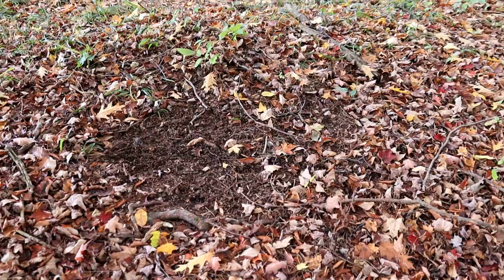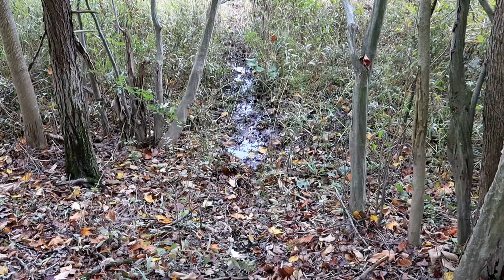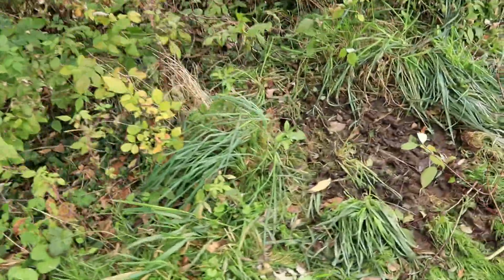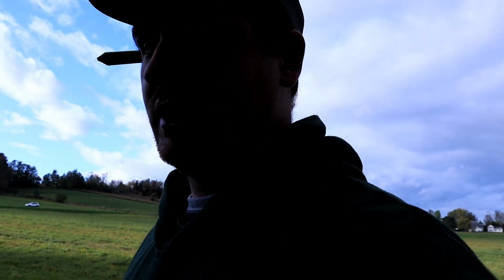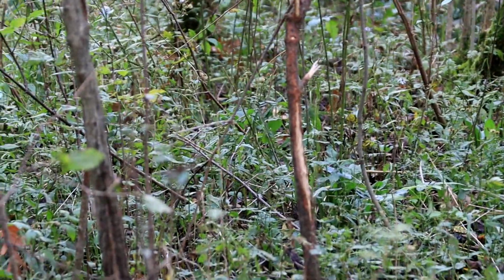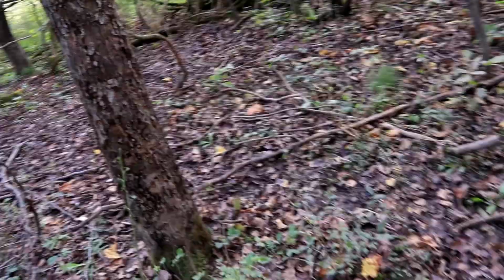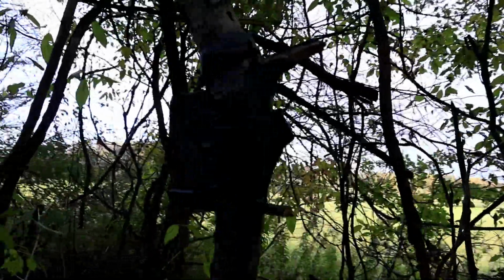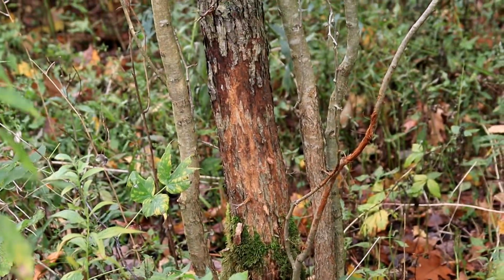I FOUND A NEW SHOOTER | NOW WHAT?! ( what i did to figure this buck out )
- Here at Engraved Outdoors we strive to give you the most up to date semi live hunts and video as possible.

-  I am a outdoorsman from Western New York who lives, eats, and sleeps the outdoors!

Please feel free to message me anytime about your hunting questions!

-  Also please let me know with a comment or a like on my videos to let me know if you are enjoying them, and don’t forget to hit subscribe to receive all my latest videos!

Huge thank you to the company’s that help me out!

-Purrfect Custom Calls   @purrfectcustomturkey_gamecalls